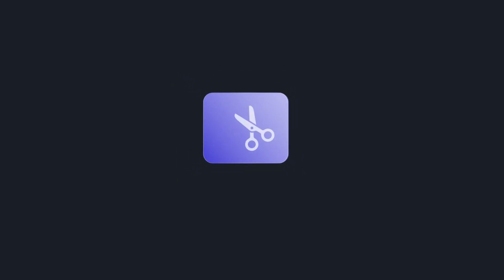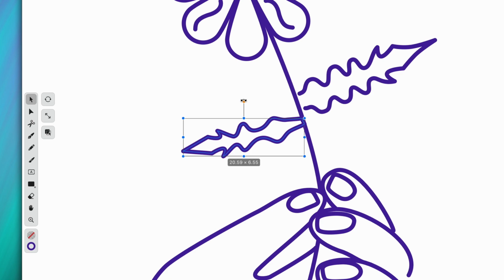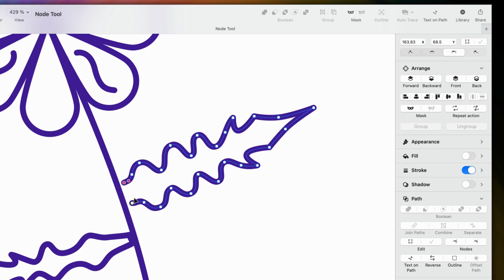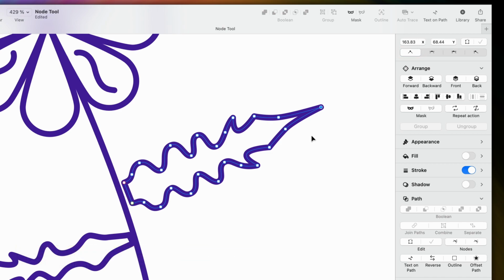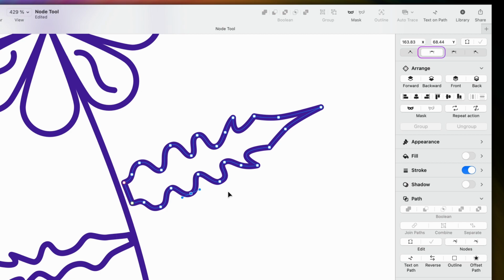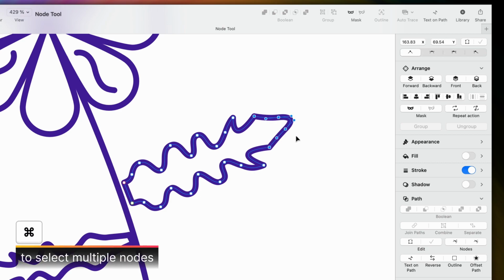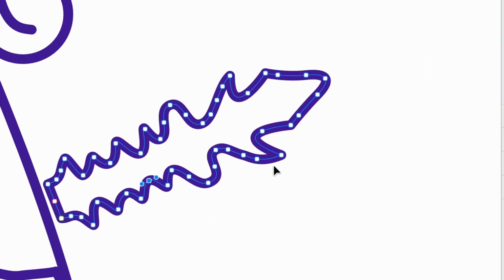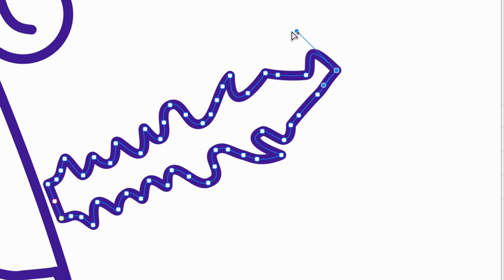The Node Tool | Linearity Curve Academy (Mac)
▶︎🖥️  The Node Tool allows you to work with individual anchor points and control their handles.

This video series will be jam-packed with Tutorials, from beginners to advanced, that will help you learn our tool step by step.

The Node Tool, or the Direction Selection Tool, is going to be your best friend when it comes to finessing your vector paths. Not just that, but you can manipulate anything from a simple rectangle into a full-on portrait!

Well, there's a few stapes in between, but the most important thing you need to understand that the Node Tool is vital in good vector design.  Because it allows you to select, move, or modify specific points or path segments in a path or a shape. As opposed to the “main” Selection tool, which works with an object as a whole.

The basic technique is simple. Once we create an object, we can switch to the Node Tool. We click on an anchor point, and then move it or work with the control handles on it, if any, that tell the curve of the line what to do.

Watch the entire video to turn theory into practice!

Linearity Curve is the most intuitive and precise illustration software in the galaxy. It empowers you to design anything you can imagine up to 30% faster. Create sophisticated illustrations, spectacular layout mockups, and expressive lettering on the go, whenever you want.